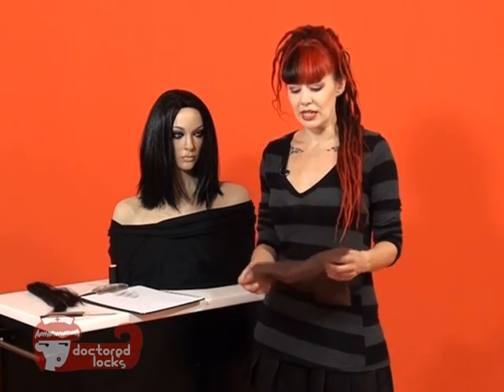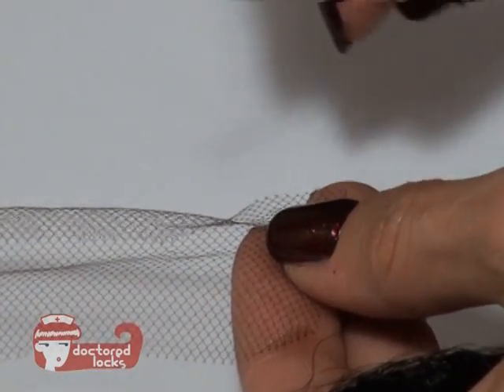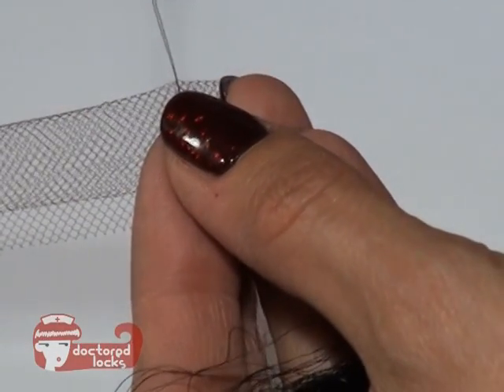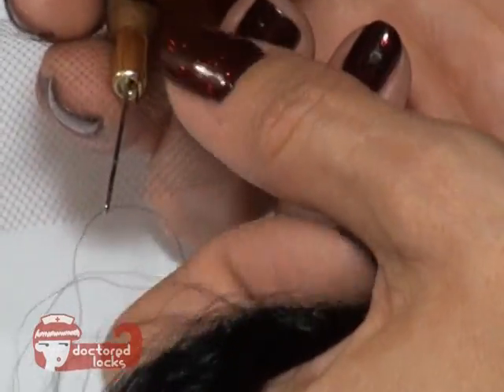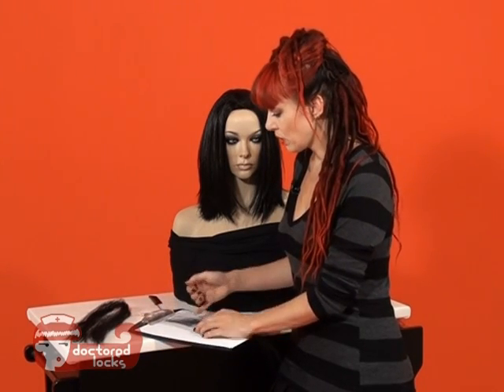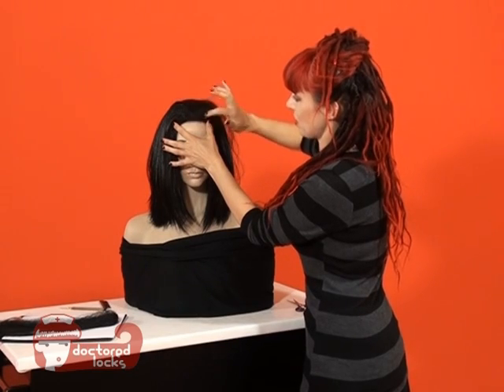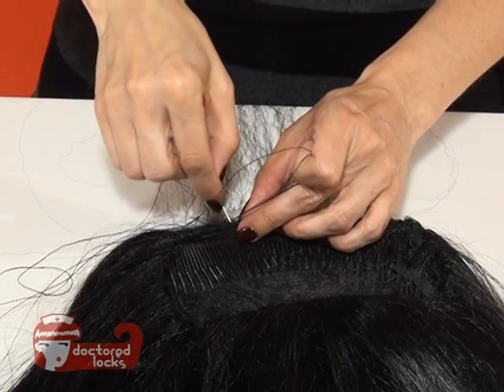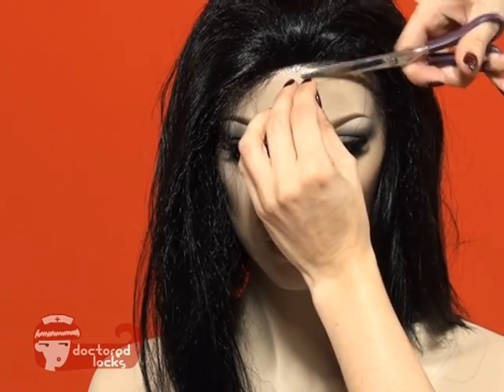How to Make a Quick Lace Hairline For a Wig - DoctoredLocks.com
Make your wig look natural by softening the hairline. Doc will show you how to add hair to a wig with a harsh line in this video.

Shop Products Below!

Steps:
1. Cut a piece of swiss lace as wide as your front hairline.
2. Clip the piece of swiss lace to a clipboard.
3. Hook the microneedle through one strand of the lace.
4. Take up one strand bulk hair. Pull the mid fold under the strand of lace leaving the loop exposed.
5. Push the tail ends of the bulk hair and pull it through its loop.
6. Repeat this process until you have achieved your desired coverage.
7. Sew the strip of lace into the front hairline of the wig.
8. Cut away the excess lace.